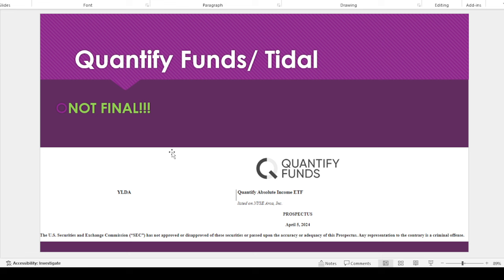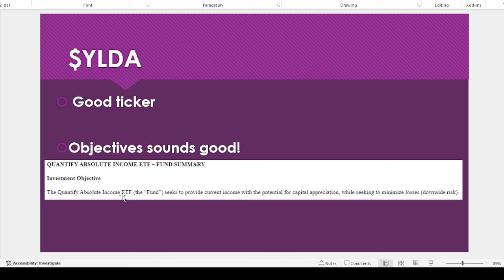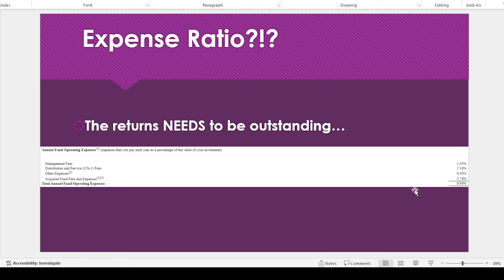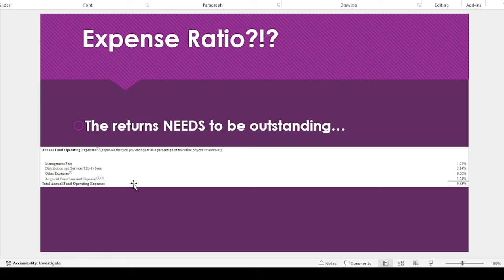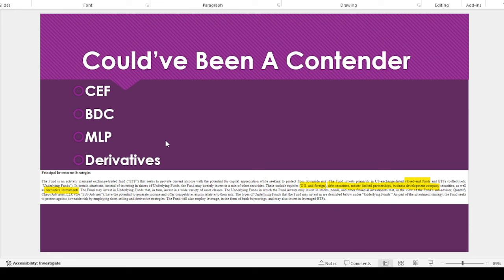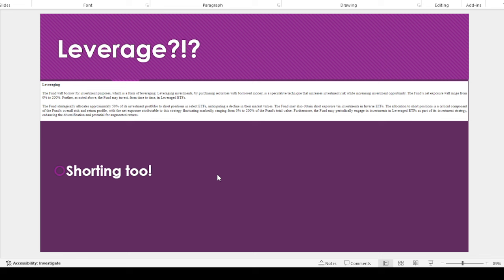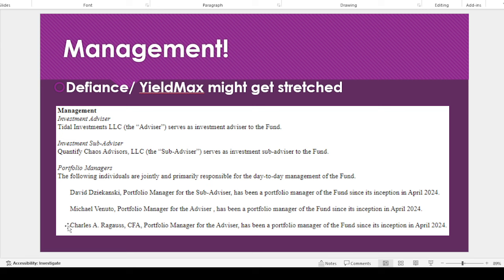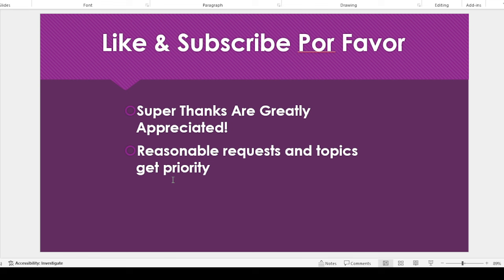Worst SEC Dumpster Find Yet Avoid This High Yield ETF Dumpster Fire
Hey Youtube!

Sometimes the SEC dumpster dive doesn’t work out.
This prospectus was so bad I needed to make a video about it.

If you happen to be in the market for another broker, want some free stuff and want to help your favorite Panda get a tasty sammich.